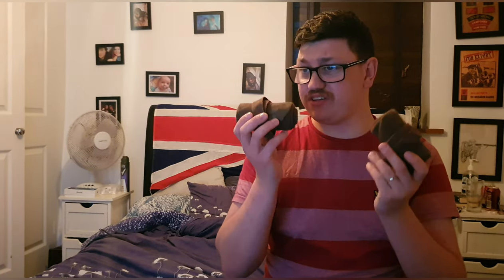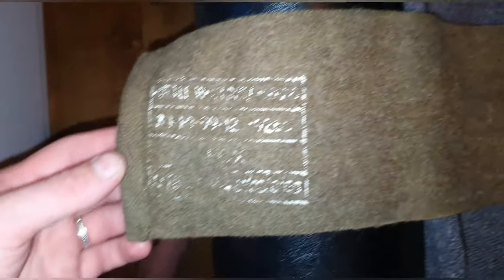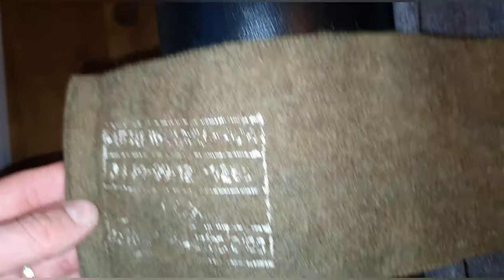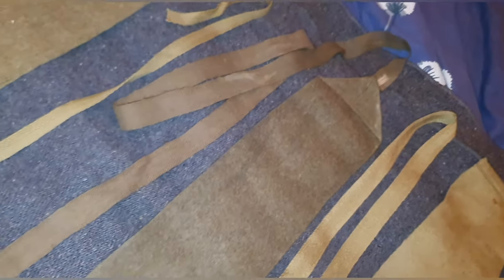Great War Puttees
In this video we look at several pairs of puttees and how I went about creating a set for the Great War.